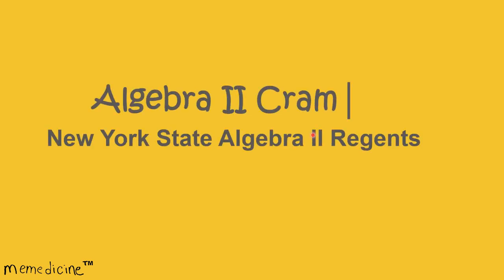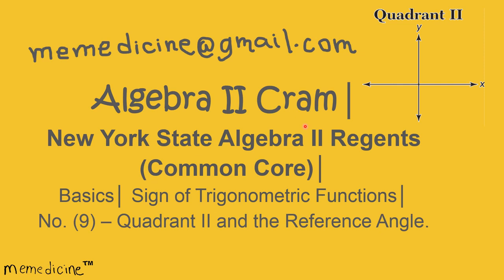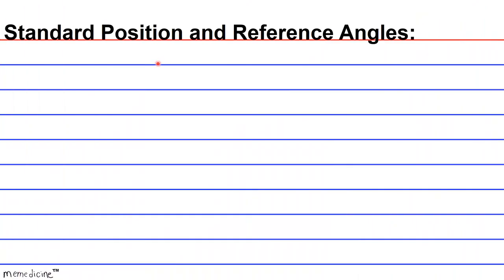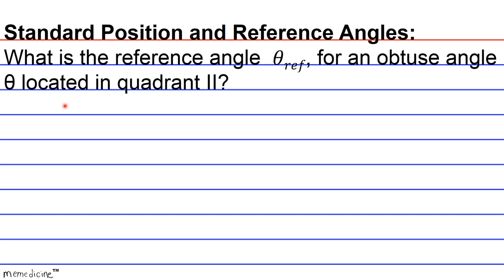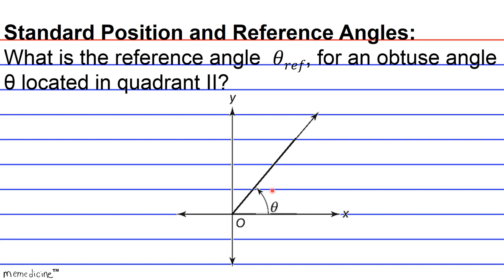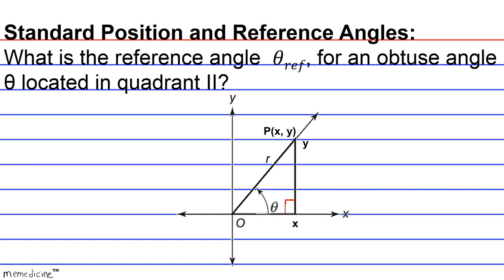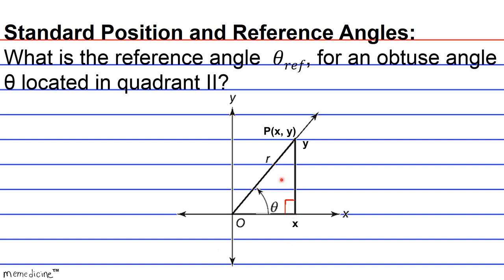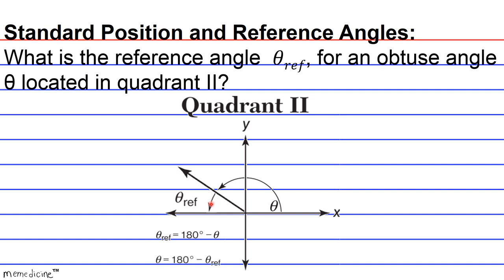Geometry Cram (Basics)│ New York Regents│ Reference angle in Quadrant II│ No. (9).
$memedicine

Algebra 2 Cram (Common Core)│ The University of the State of New York REGENTS HIGH SCHOOL EXAMINATION ALGEBRA II (Common Core)│ Basics│ Trigonometric Functions│ No. (9) – Quadrant II and the Reference Angle.

This deck of cards discusses the following key concepts concisely:
θ,
hypotenuse,
Quadrant 1,
Quadrant 2,
Standard Position,
origin,
vertex,
x-coordinate,
y-coordinate,
quadrantal angle,
0°,
90°,
180°,
cartesian coordinate plane,
trigonometric values,
distance formula,
𝐫=√(𝐱^𝟐+𝐲^𝟐 ),
reference angle,
𝜃𝑟𝑒𝑓,

-PSAT: Preliminary Scholastic Aptitude Test
-GED: General Educational Development Test
-HiSET: High School Equivalency Test (Mathematics)